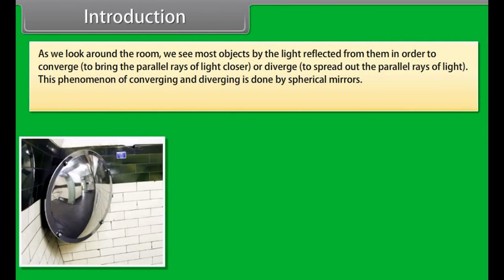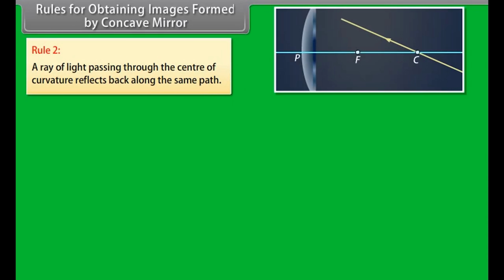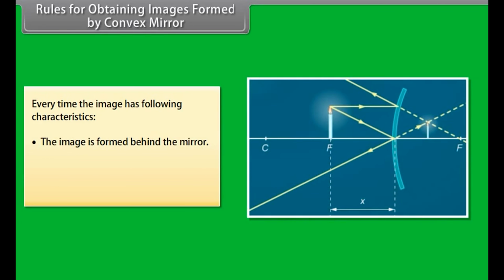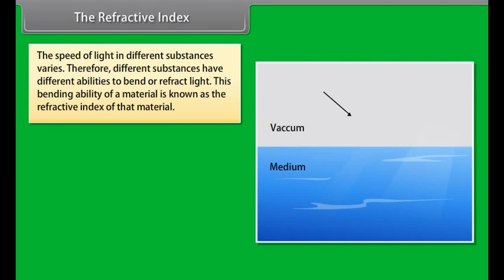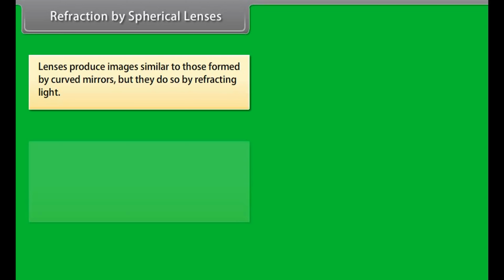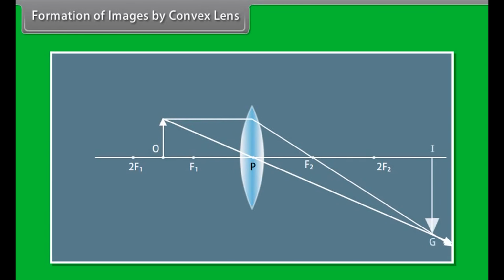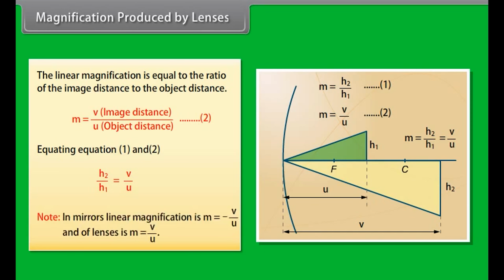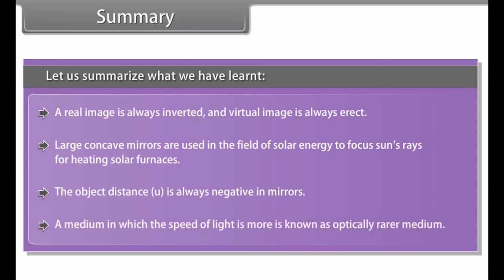Class 10. Science Light Reflection and Refraction II